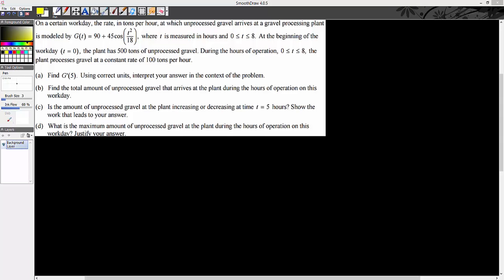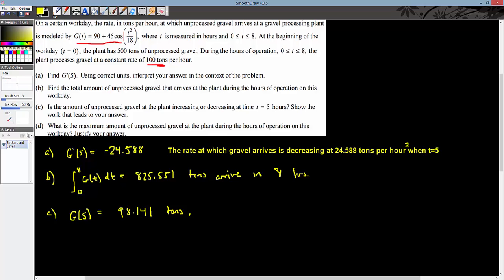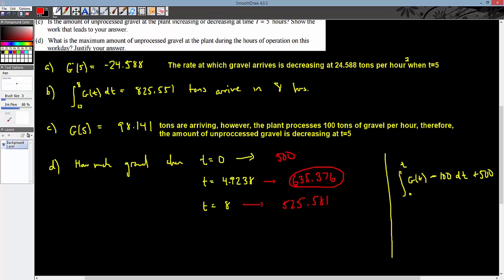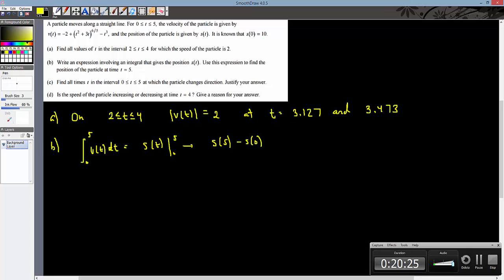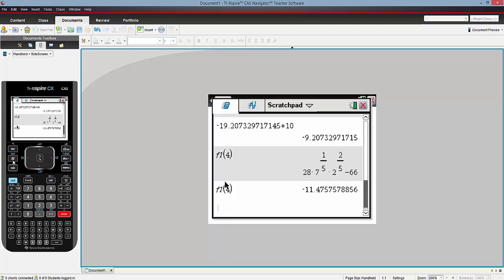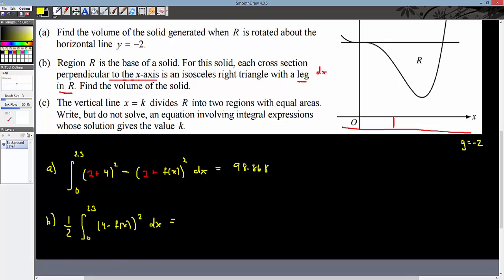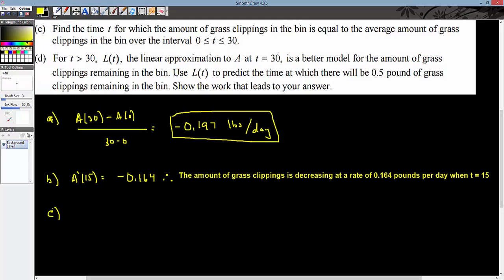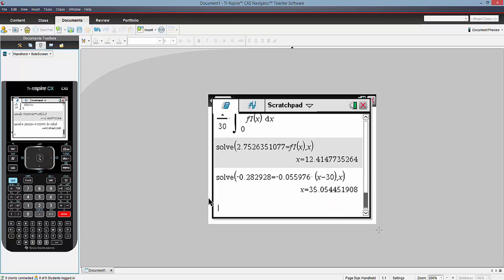AP Calculus FRQ 1